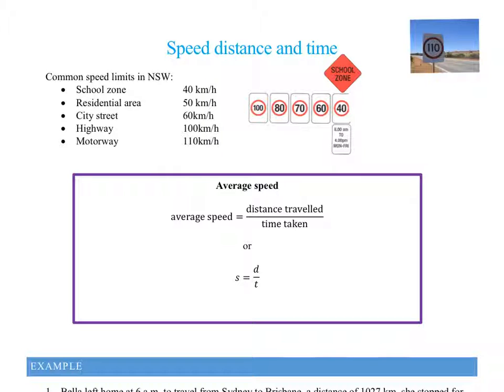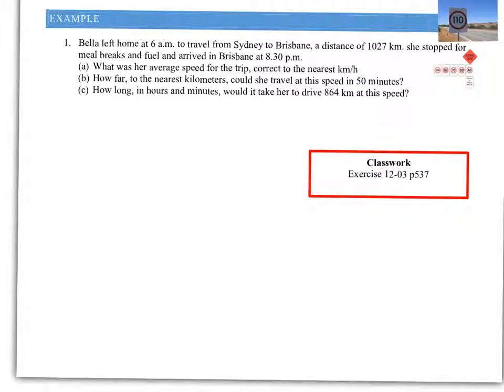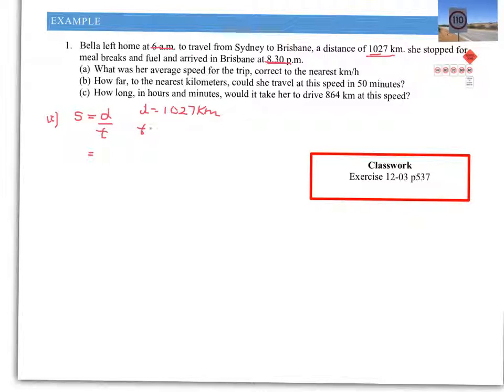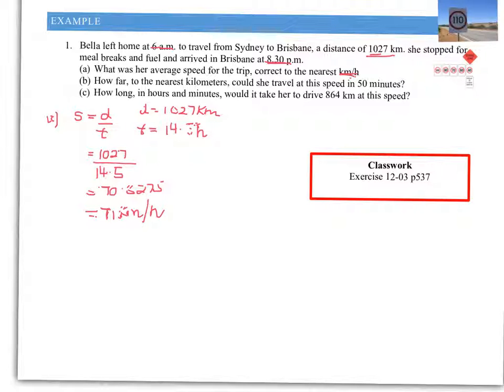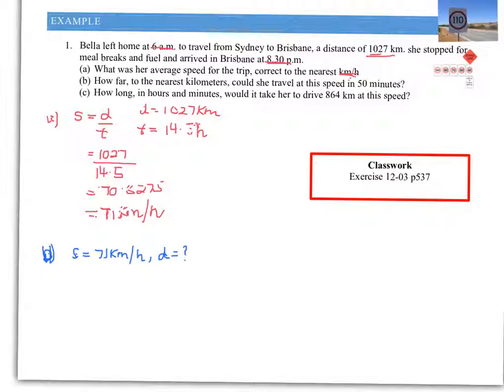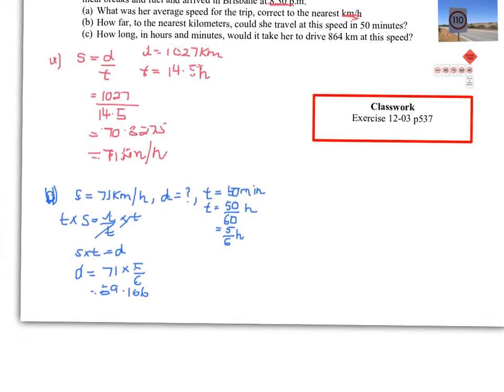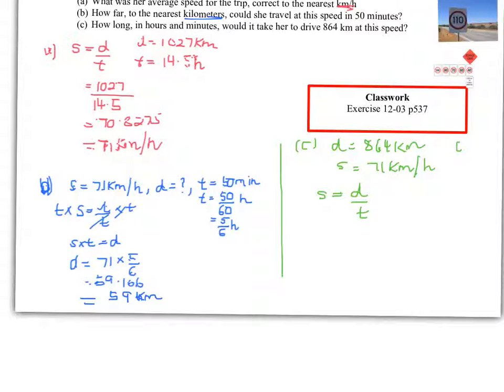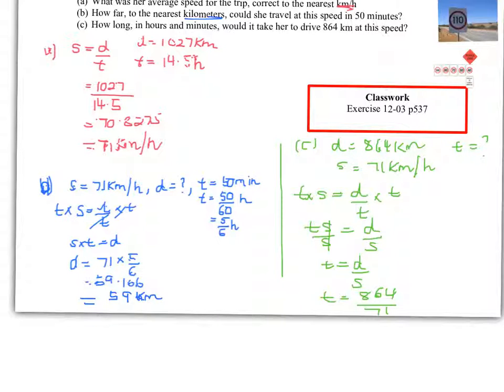speed distance and time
Year 11 Mathematics General 2